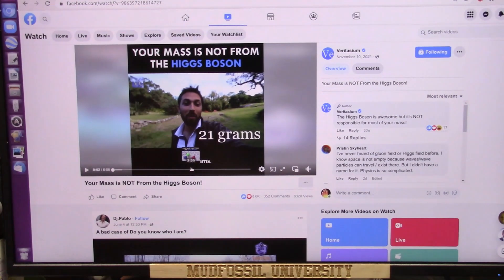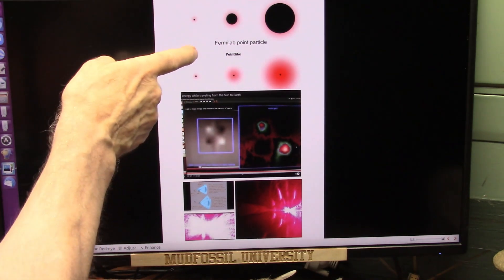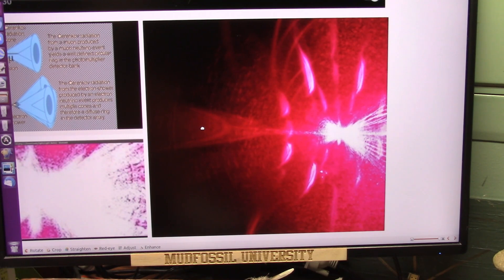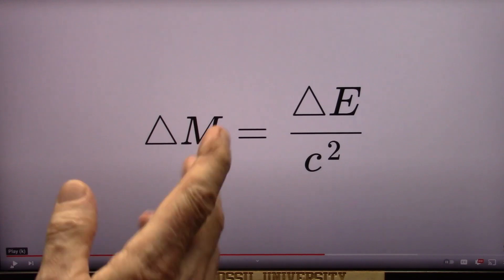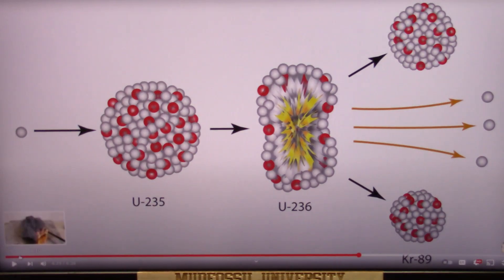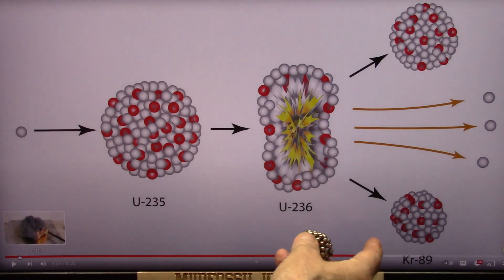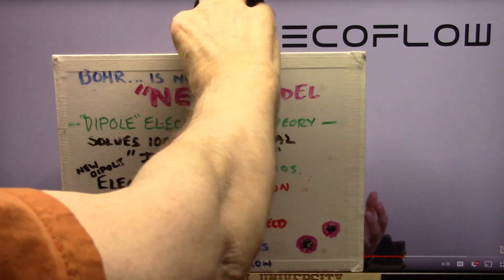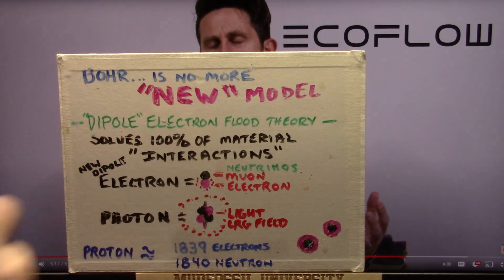Electrons and Photons Shown as Dipoles not simple Negatives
If this is correct (which it is). Physics just completely changed (which it did).
The new model is "Dipole Electron Flood Theory".
Next video will address Veritasium claims about Higgs and Mass etc...it will be Fun.